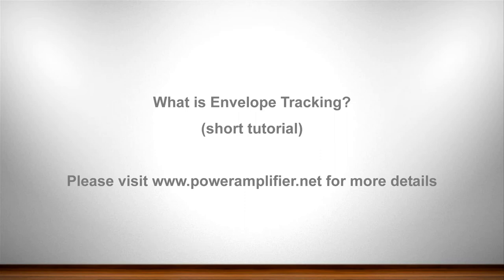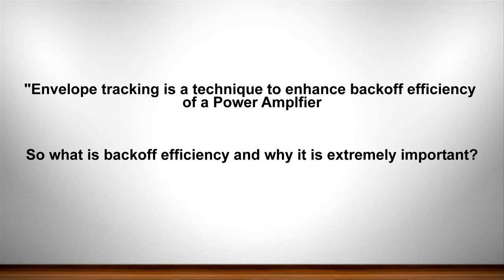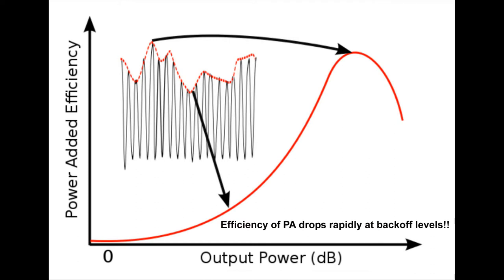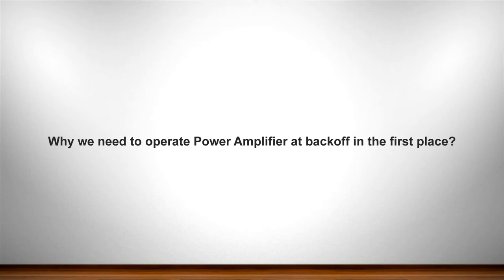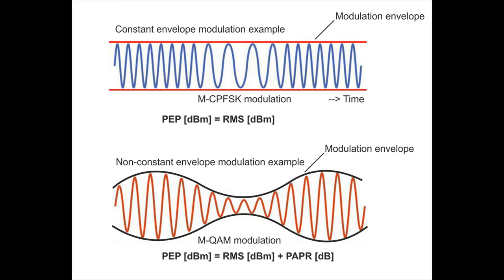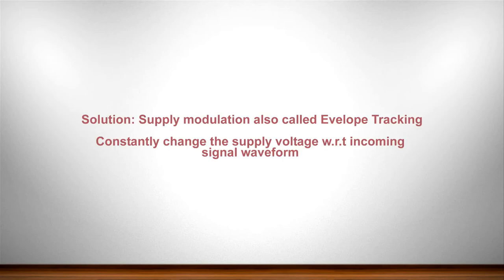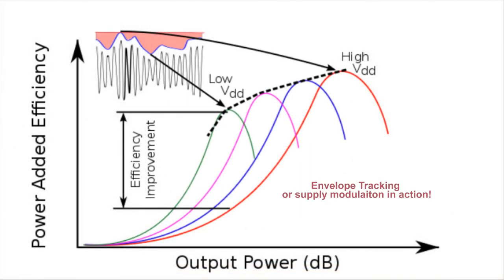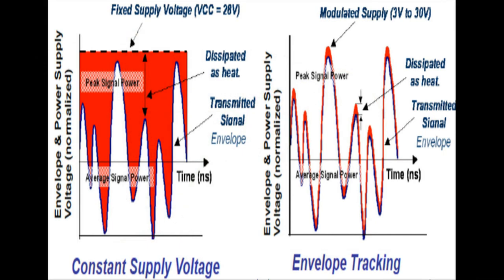What is Envelope Tracking?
This is a short tutorial on Envelope Tracking.